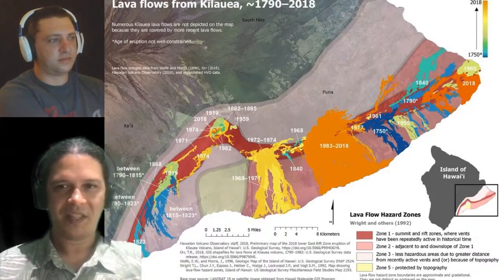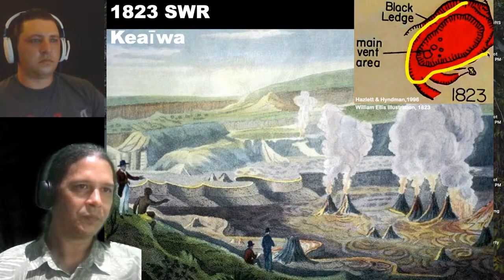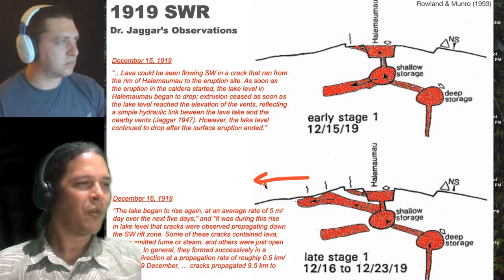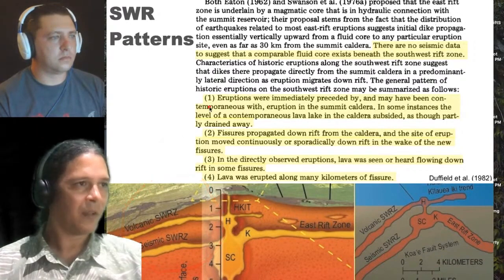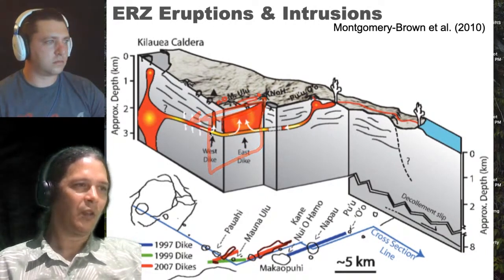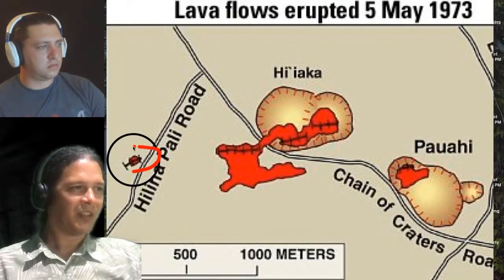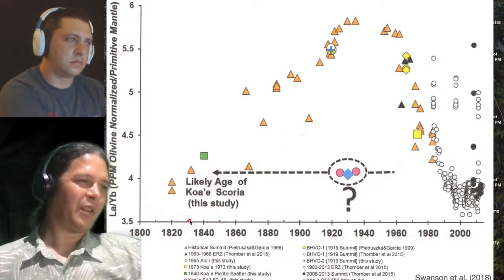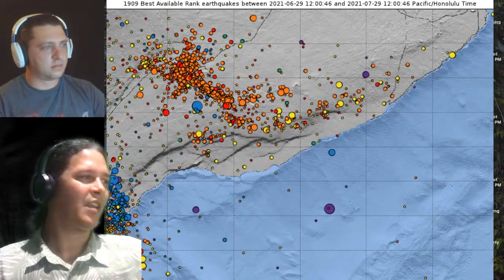Kīlauea's Southwest Rift and the Koaʻe Fault Zone - Stream Highlight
This stream highlight goes over the geology of Kīlauea's Southwest Rift and the Koaʻe Fault Zone's eruptions, intrusions, and dynamics, including their relation to the East Rift and its “Connector”. The upper east rift zone of Kilauea is connected by the Koa‘e fault zone, with cliffs and "scarps" near the Hilina Pali Road inside the Hawaii Volcanoes National Park (HVNP). The fault-cliffs slip during major earthquakes, such as magnitude 6.9 in the 2018 eruption.